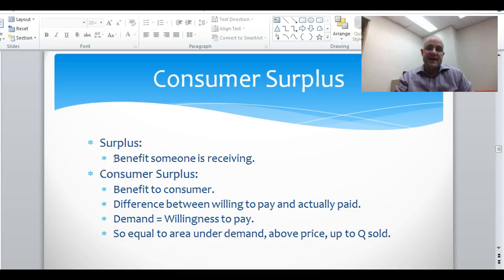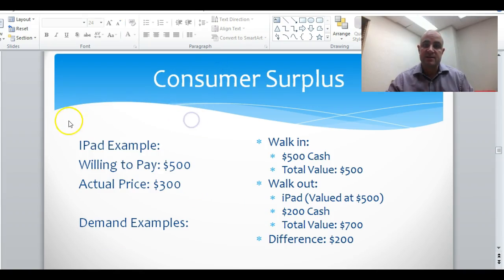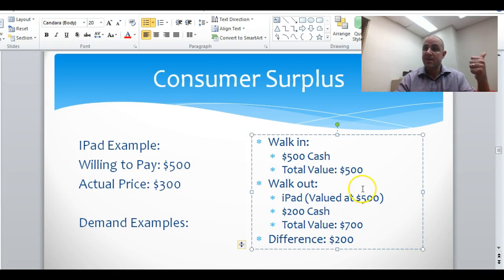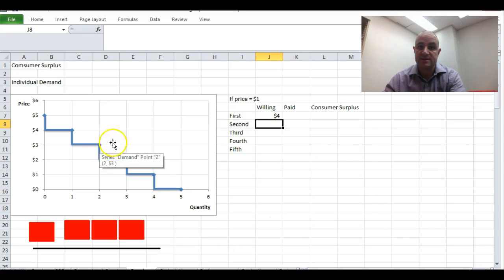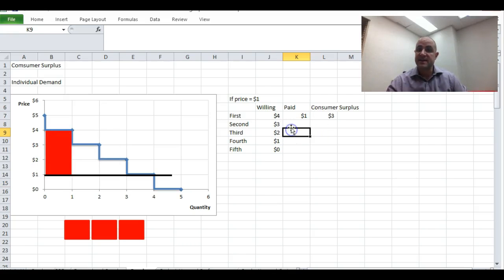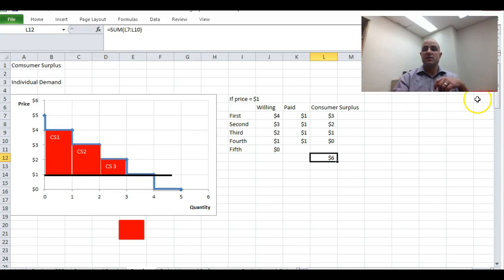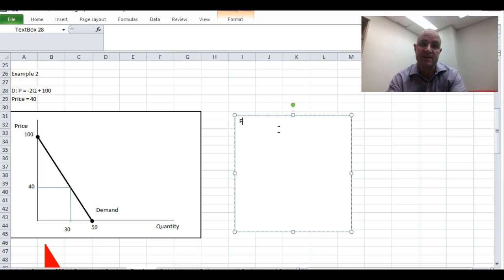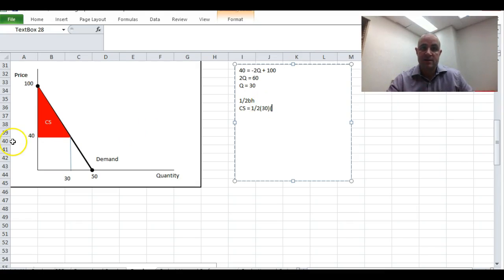Economics - Consumer Surplus